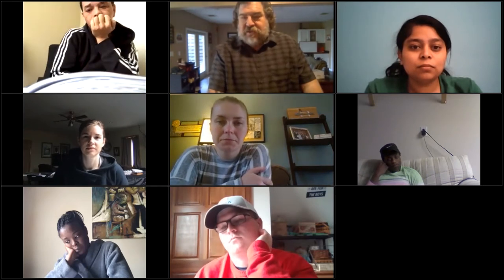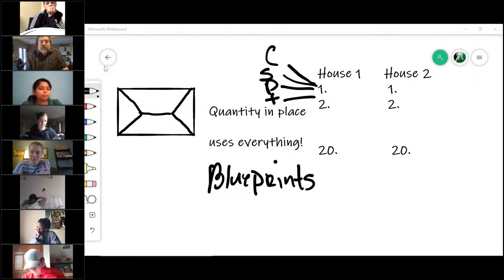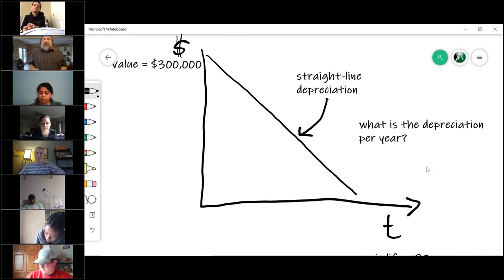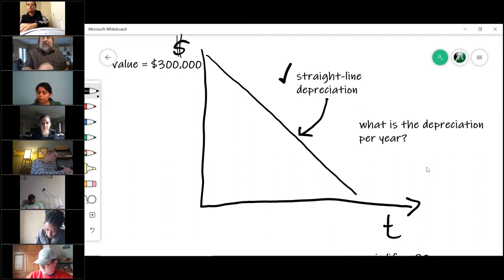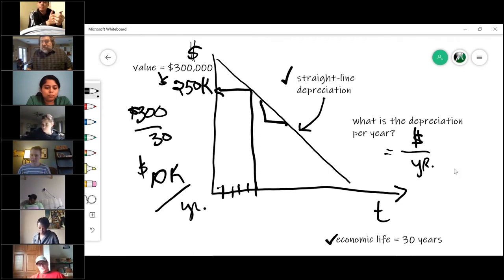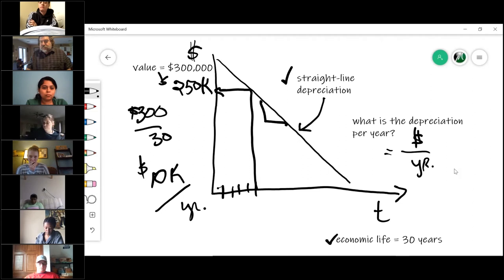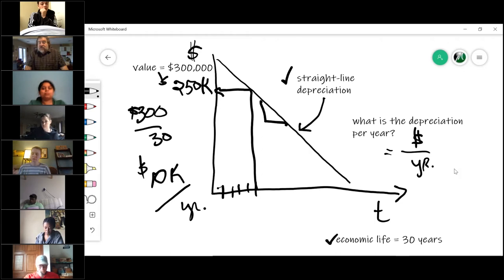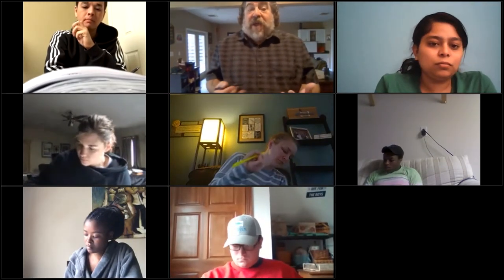Real Estate Broker Course V 2020.2.16_07